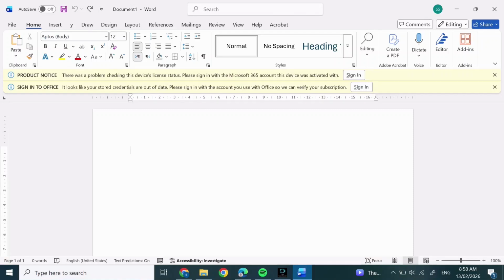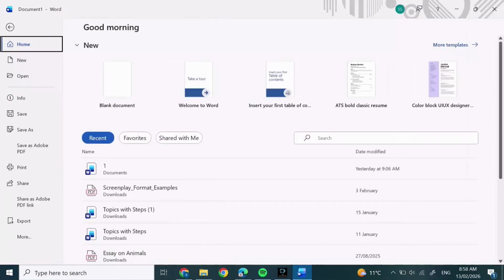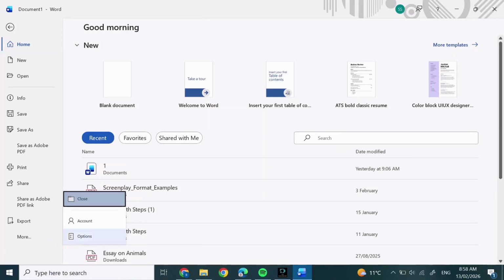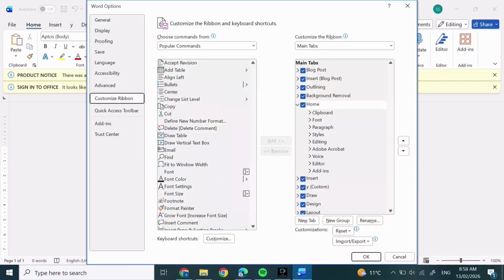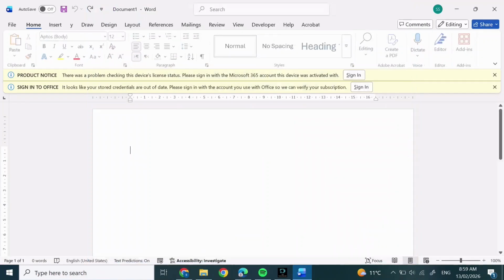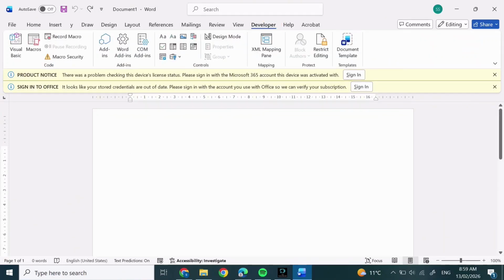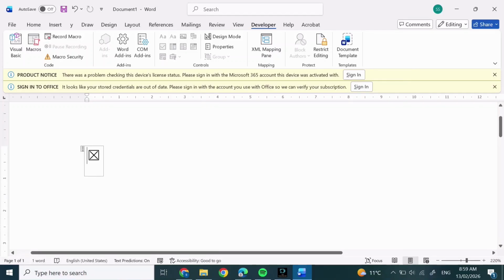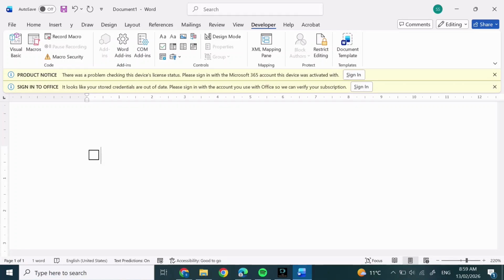How to Insert a Clickable Checkbox in Microsoft Word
Welcome to our step-by-step guide on How to Insert a Clickable Checkbox in Microsoft Word! If you want to create interactive checklists, forms, or documents in Microsoft Word, this video is for you. We’ll show you how to insert a clickable checkbox in Word using the Developer tab, how to make checkboxes fillable, and how to create a checklist that users can tick digitally. Whether you're creating forms for work, school, or personal use, these simple steps will help you add interactive checkboxes in Word quickly and easily.

In this video, we will show:
How to enable the Developer tab in Word
How to add fillable checkboxes in Word
How to create a checklist in Microsoft Word
How to make an interactive form in Word
How to remove or customize checkboxes in Word